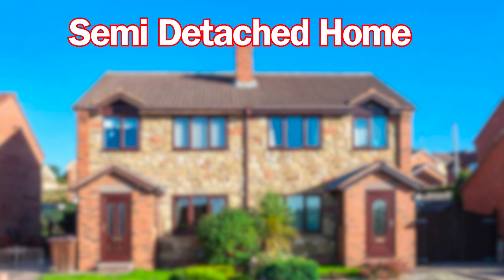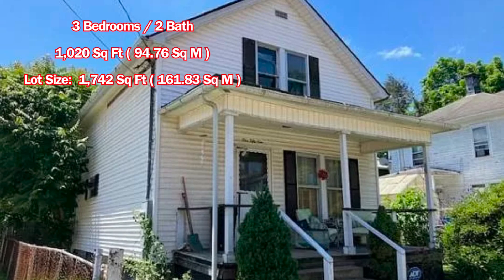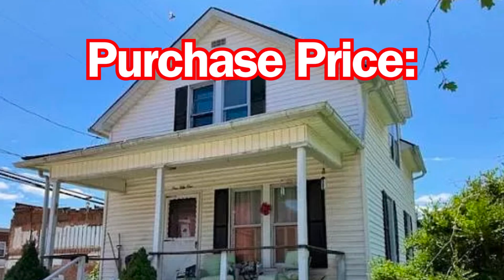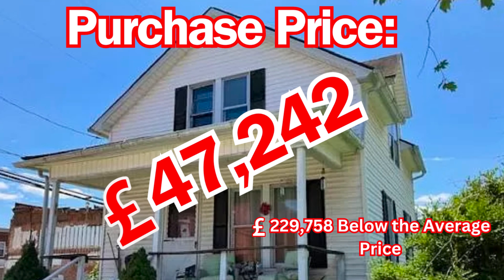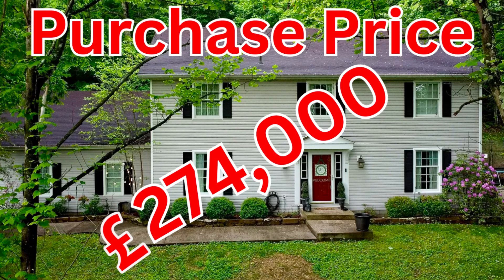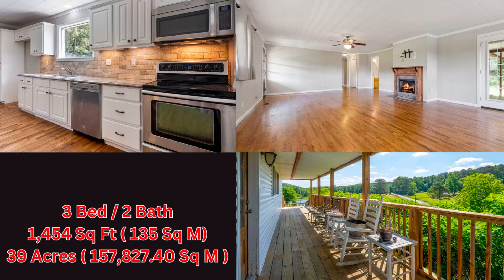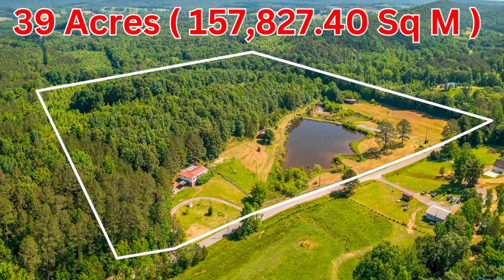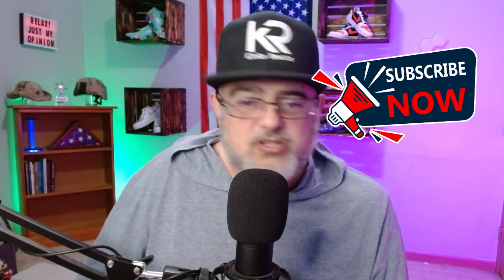I CAN'T BELIEVE WHAT THE AVERAGE COST FOR A UK HOME BUYS IN AMERICA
Ever wonder what the cost of an average UK home could buy in America? Lets look at some American homes and see what the average cost for a UK home can buy.